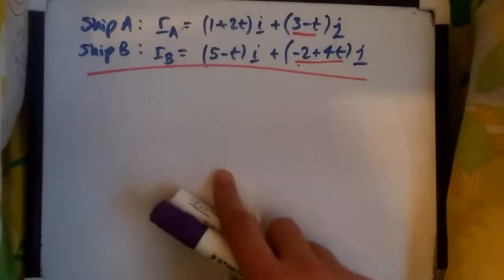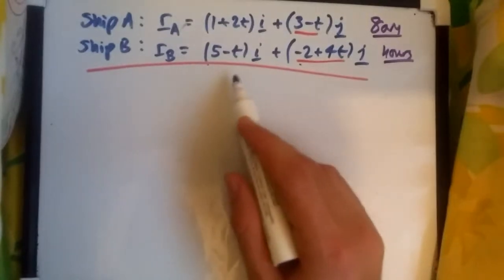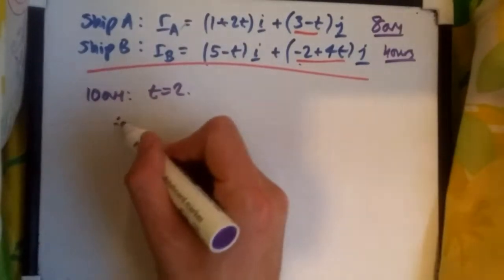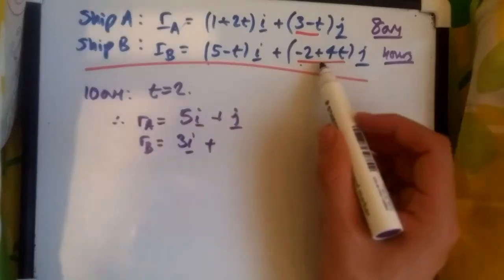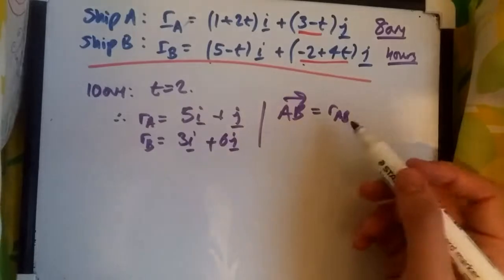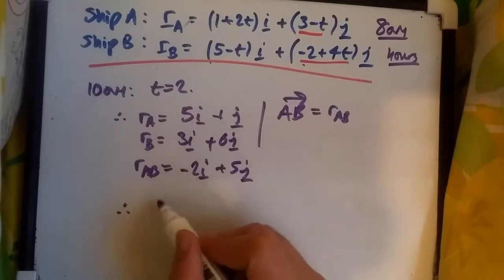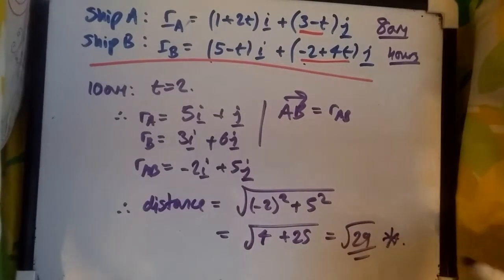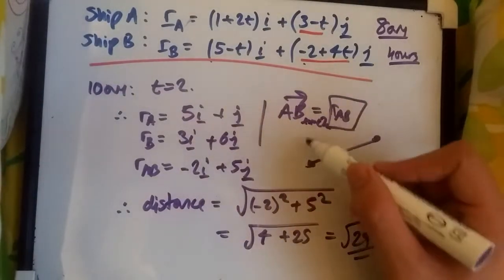Vectors in Kinematics: Distance between Two Ships at a Given Time (A Level Maths: Mechanics)